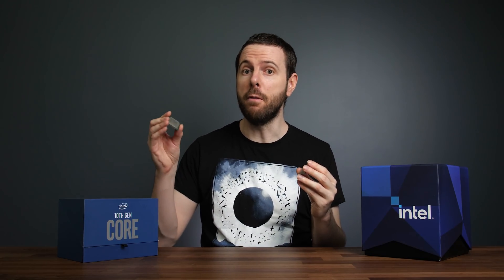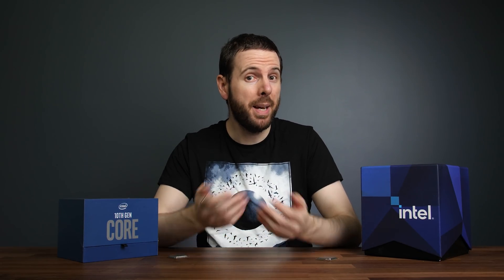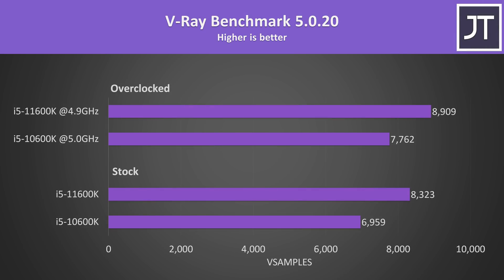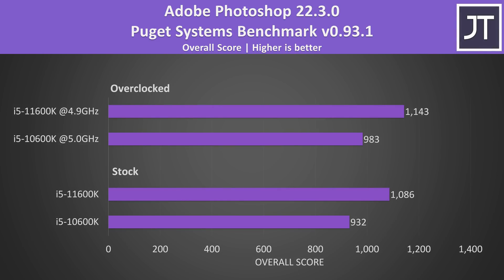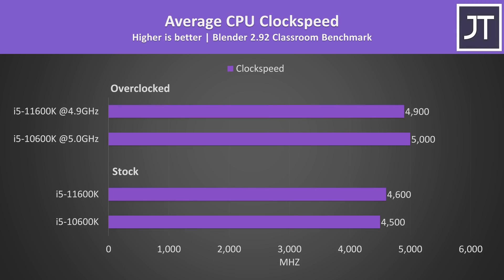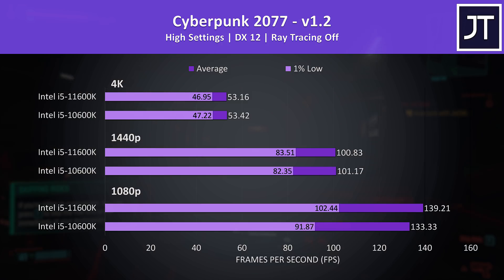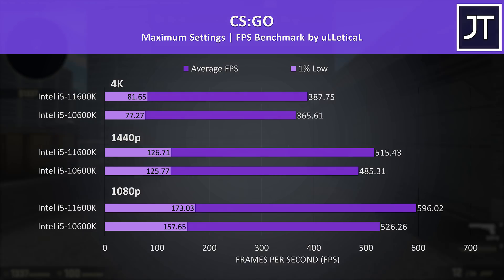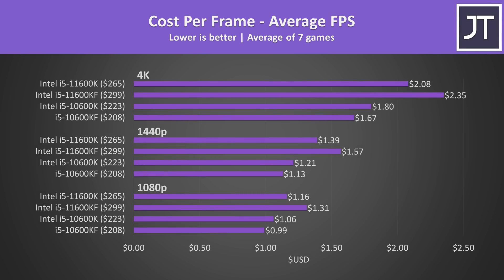11600K vs 10600K - Which 6 Core CPU?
Is Intel’s cheaper i5-10600K CPU still worth considering over the newer i5-11600K, or is it worth upgrading to 11th gen if you already have the 10th gen processor? I’ve compared both in games and applications to show you the differences! Check prices 👇
Intel i5-11600K
Intel i5-10600K

Test PC Components:
MSI MEG Z590 ACE Motherboard

11600K vs 10600K Timestamps
0:00 Intro
0:18 CPU spec differences
0:32 Test PC
0:56 Overclocks
1:37 Productivity applications
4:56 Application differences (stock)
5:13 Application differences (OC)
5:35 Power draw, thermals, clock speeds
6:43 Cyberpunk 2077
7:08 Red Dead Redemption 2
7:28 Watch Dogs Legion
7:42 Control
7:57 CS:GO
8:22 Shadow of the Tomb Raider
8:35 Battlefield V
8:55 Gaming differences (1080p/1440p/4K)
9:38 Cost per frame value
10:10 Conclusion - which to buy/worth upgrading?